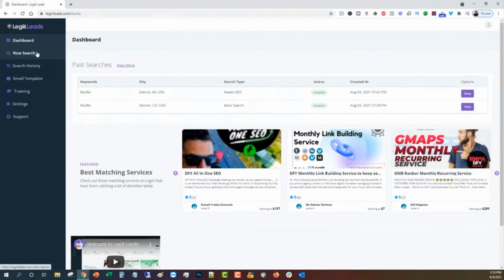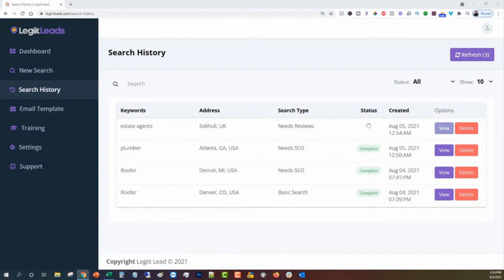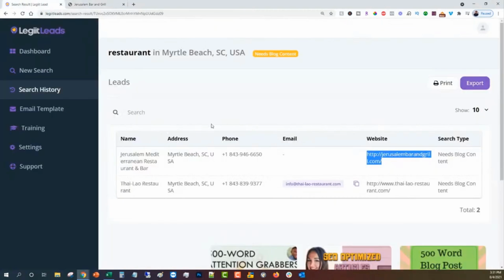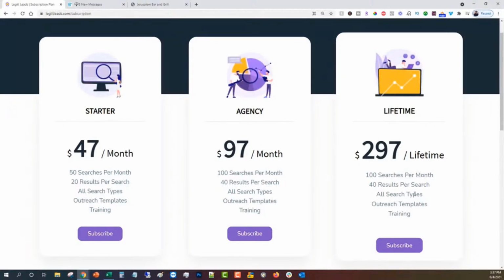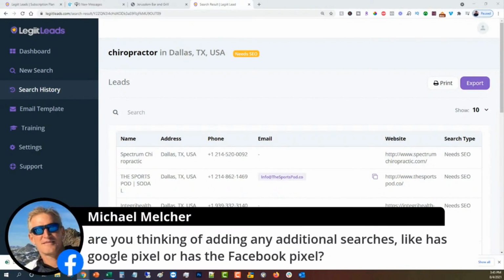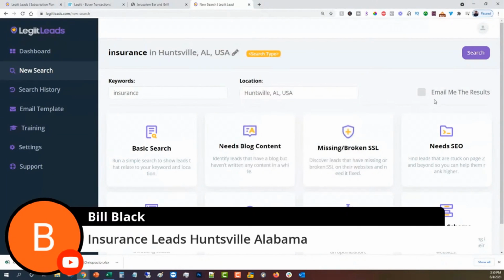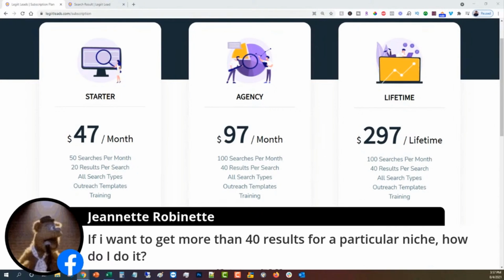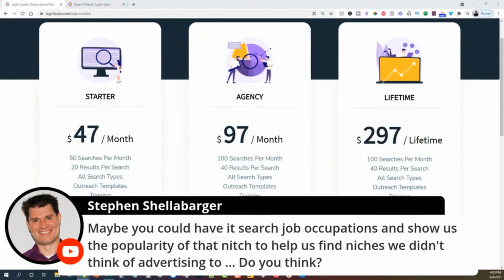Legiit Leads Demo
Legiit

Superstar SEO

Peace,
Chris